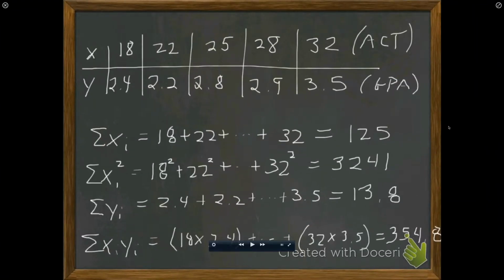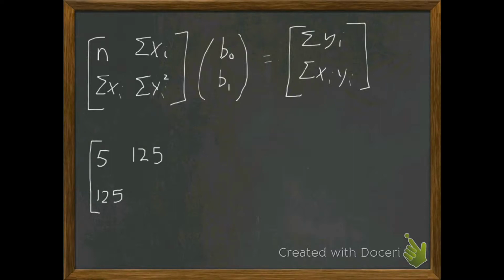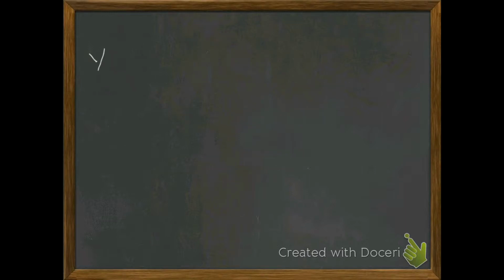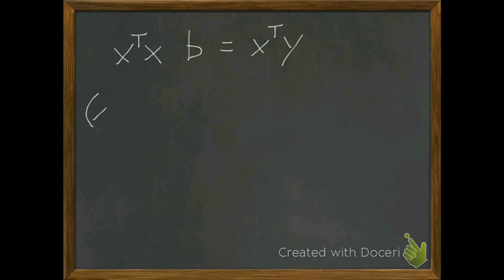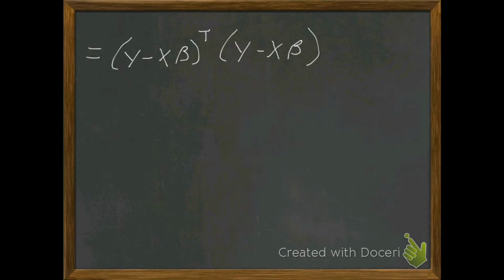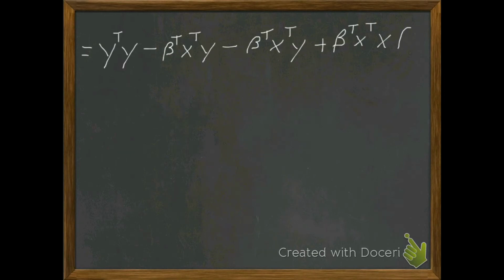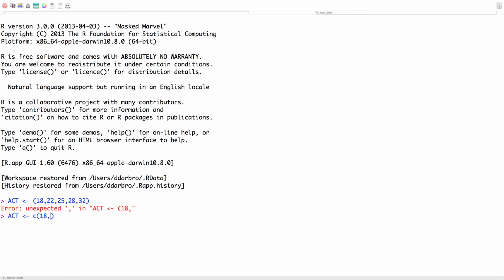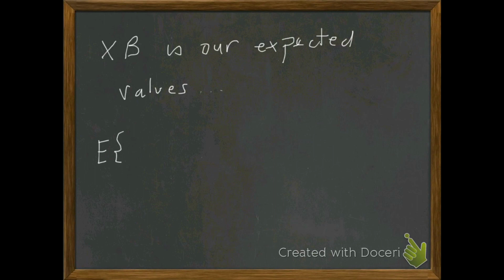matrix operations SLR